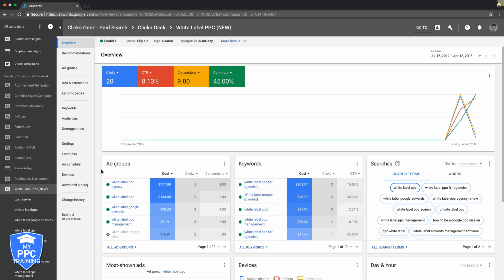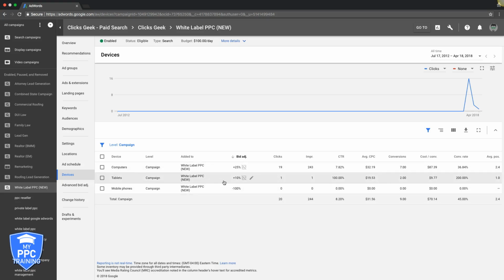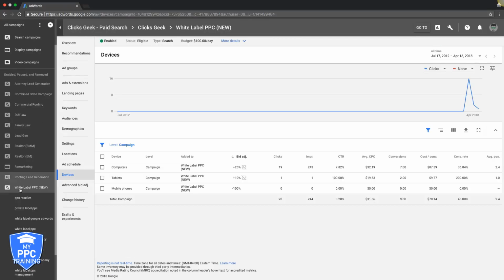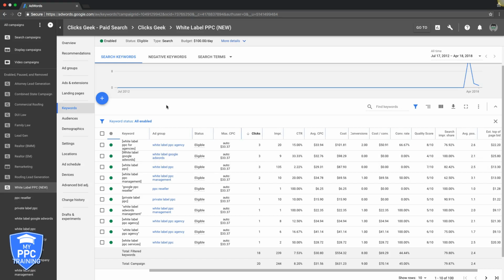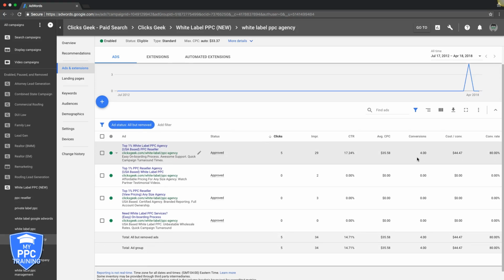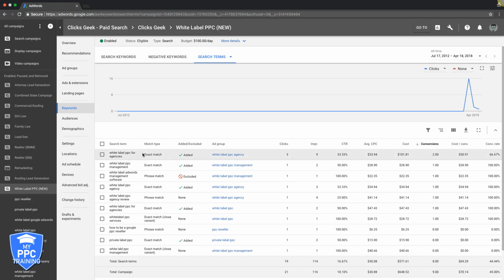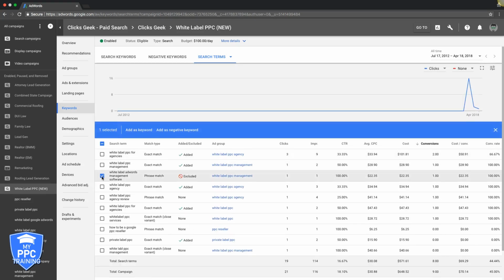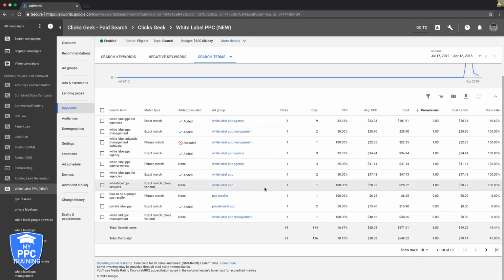Expert Adwords Consultant REVEALS Adwords Optimization Checklist 🔥🔥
Expert Adwords Consultant REVEALS His Adwords Optimization Checklist. In this Adwords tutorial an Adwords expert provides his Google Adwords optimization checklist for how to optimize Adwords campaigns. As an Adwords consultant it is very important to have a go-to set of optimizations for Adwords that you perform on weekly, bi weekly and monthly basis. If you are having trouble with your Google Adwords campaign do yourself a favor and hire a Google Adwords Consultant or find a Google Adwords expert to help.